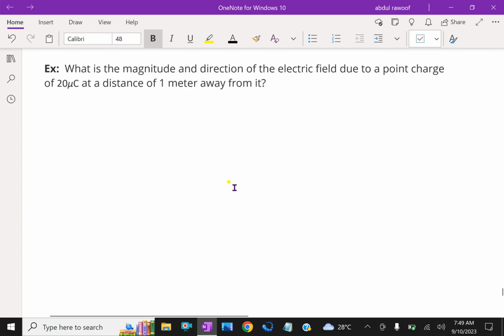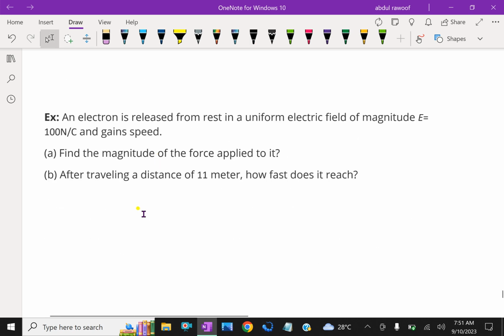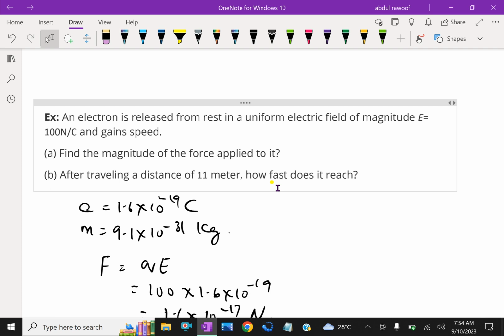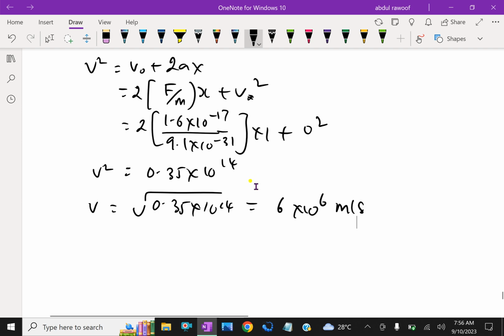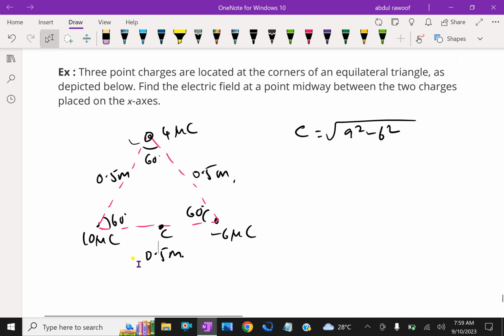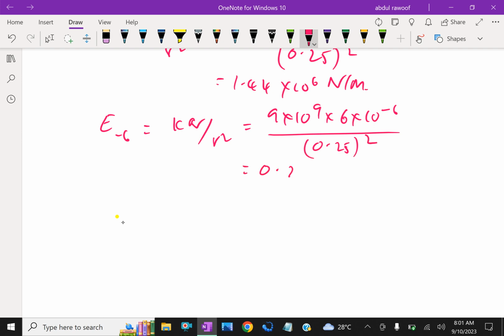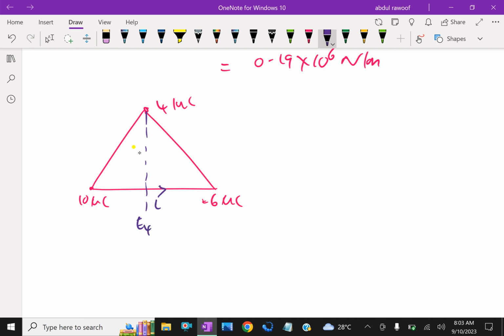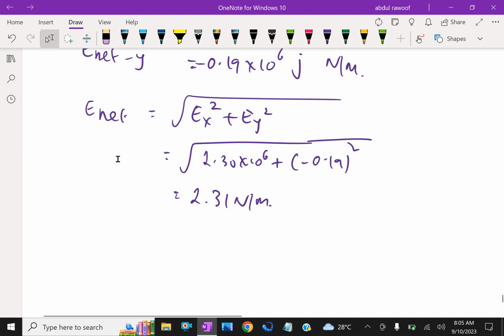Electrical Engineering : - ( Electric field; Solving problems ) - 31.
An electric field is defined mathematically as a vector field that can be associated with each point in space, the force per unit charge exerted on a positive test charge at rest at that point. The formula of the electric field is given as, E = F /Q. Where, E is the electric field.